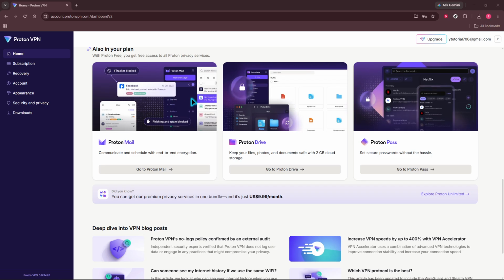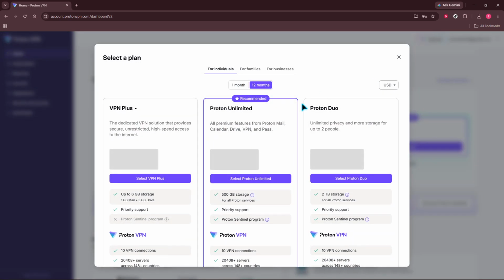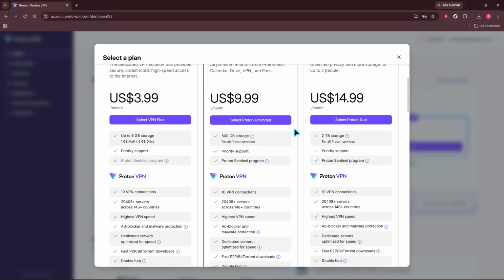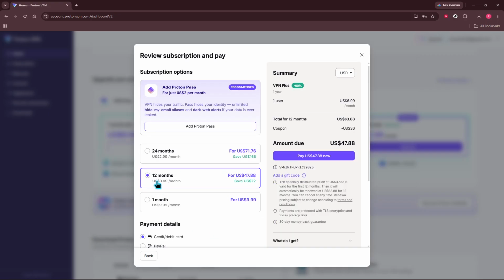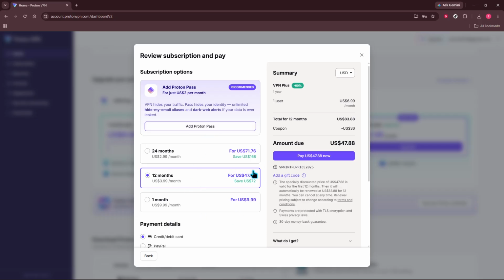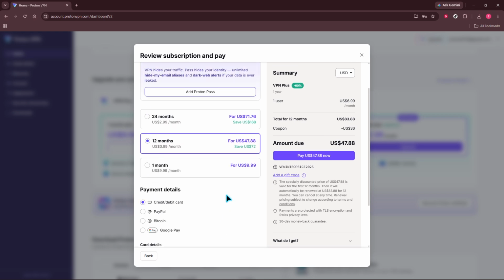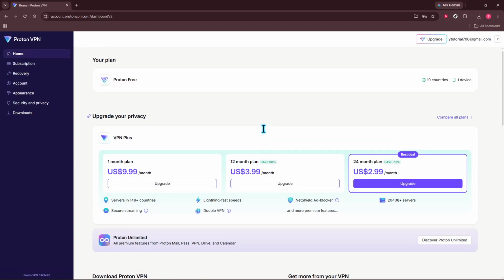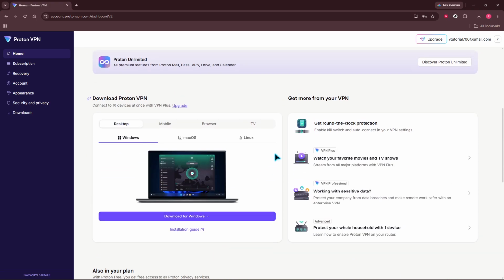How To Get Proton VPN All Locations [2026 Guide]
How To Get Proton VPN All Locations